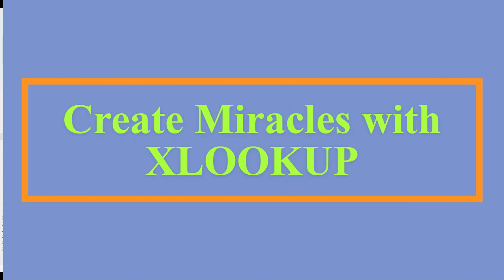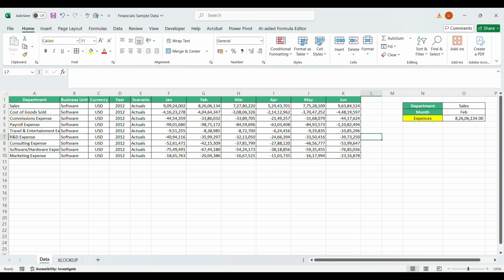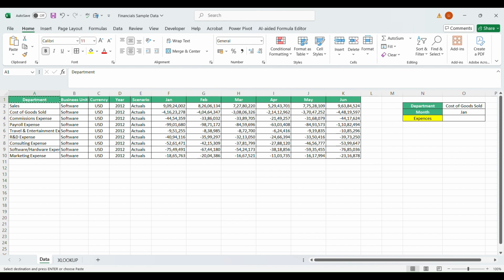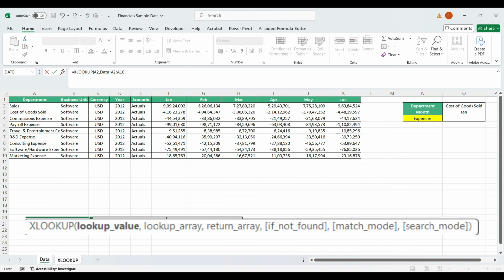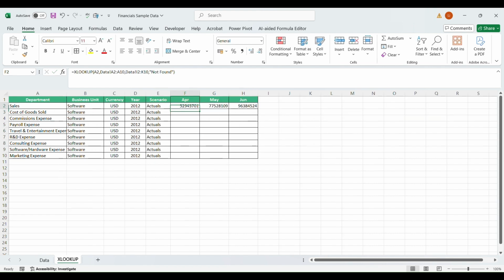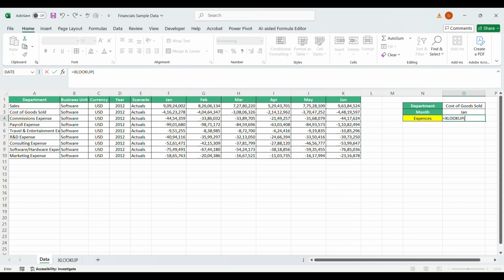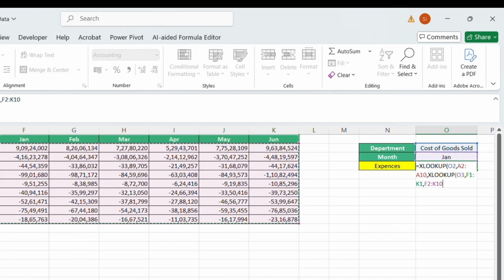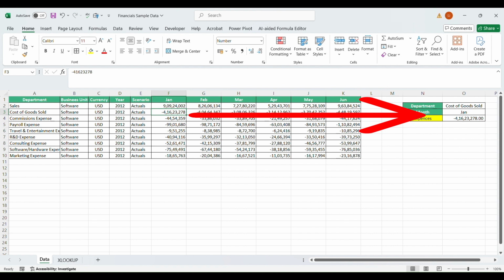XLOOKUP with multiple conditions | How to extract data for 2 lookup values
Learn how to use XLOOKUP function based on two conditions.

Want to learn how to use Nested XLOOKUP in Excel to fetch data based on two conditions? In this tutorial, we’ll walk you through step-by-step how to apply XLOOKUP effectively when a single lookup isn’t enough.

📌 What You'll Learn:
✔️ How XLOOKUP works
✔️ Using Nested XLOOKUP for two conditions
✔️ Practical examples to apply in real-world scenarios
✔️ Common mistakes & troubleshooting

✅ Whether you’re a beginner or an advanced Excel user, this video will help you level up your lookup skills and save time in data analysis!

Get ready to unlock your full potential with us.